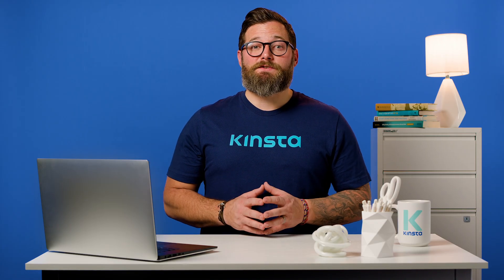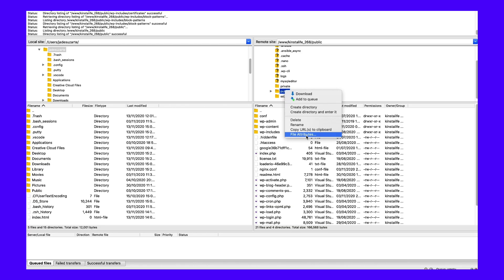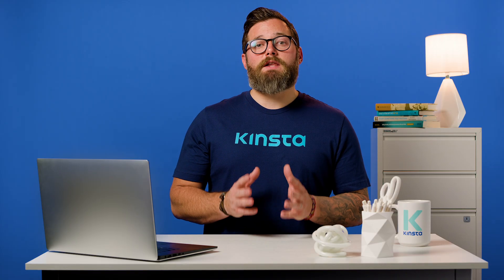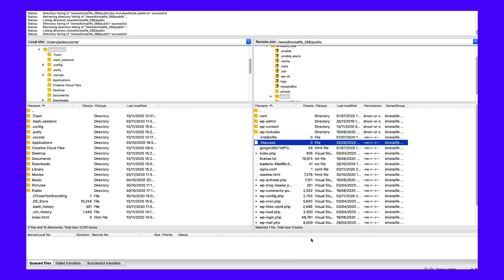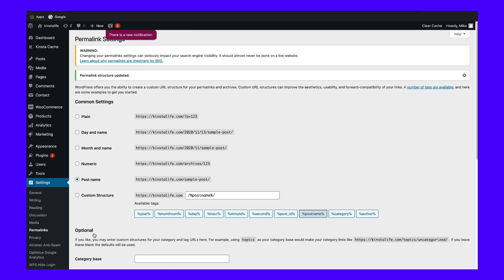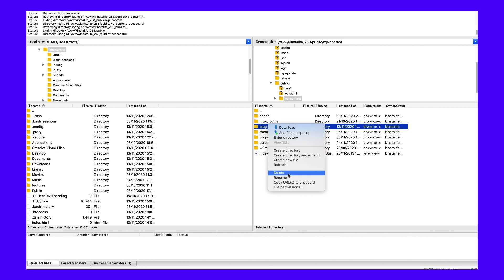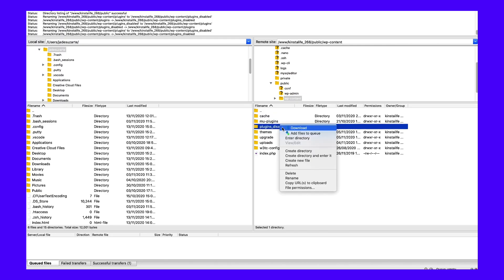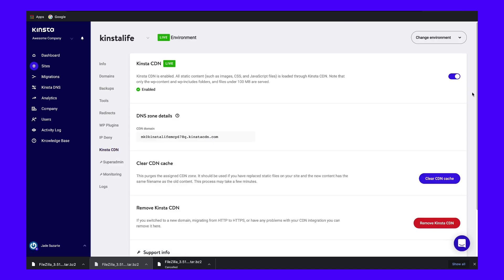How to Fix 403 Forbidden Error | Step-by-Step Guide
If you have a WordPress site, you might have been hit with the 403 "Forbidden" error ☠️ As frustrating as that can be, it's an easy fix. Learn how to do that with this detailed tutorial.

Did you ever try to access your WordPress site only to be hit by some message telling you something is “Forbidden” or that you don’t have permission to access something on your site? If so, you’ve possibly run into the 403 Forbidden error on WordPress.

The 403 Forbidden error means that your web server understands the request that your browser is making, but the server will not fulfil it. In other words, your server knows what you want to do, but it won't let you because, for some reason, you don't have permission.

In this video, we’ll run through what the 403 Forbidden Error is, along with the top causes and step-by-step fixes for WordPress Sites.

🕘Timestamps

0:00 How to Fix a 403 Forbidden Error on Your WordPress Site
0:53 File Permissions
3:14 .htaccess File
4:44 Deactivate and then Reactivate Your Plugins
6:41 Deactivate CDN Temporarily
7:06 Check to See If Hotlink Protection Is Misconfigured

 📚Other useful guides on Error Codes

For more information on how to fix a 403 forbidden error, check out our blog post: